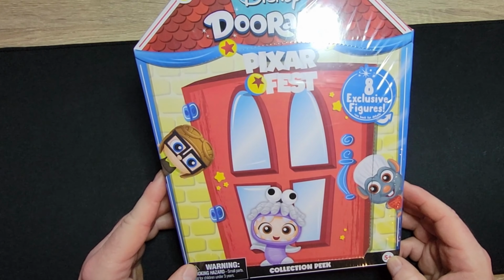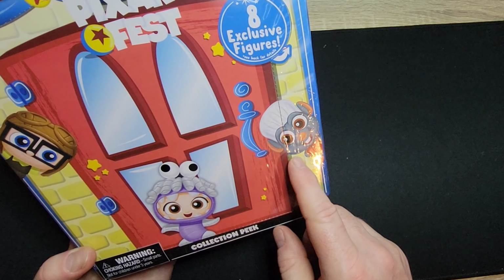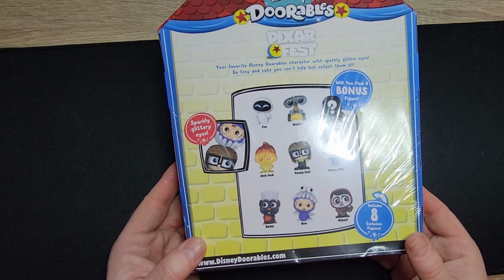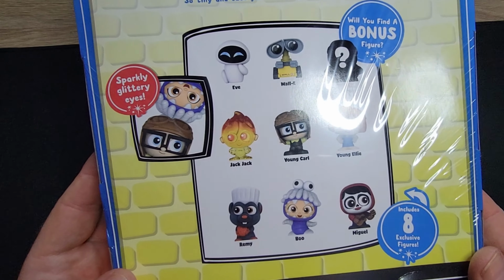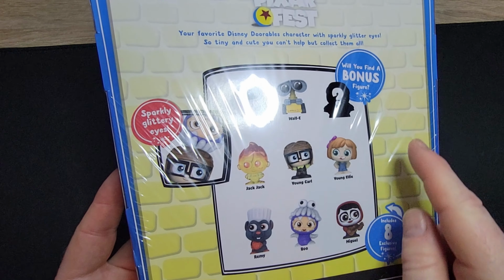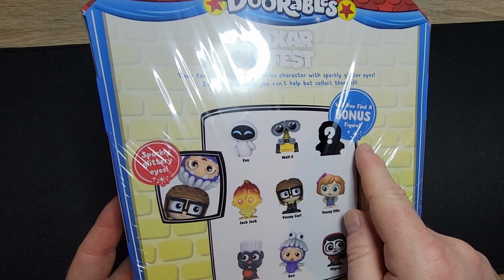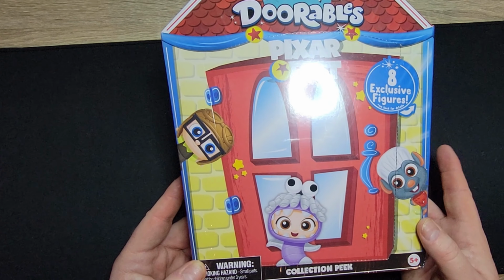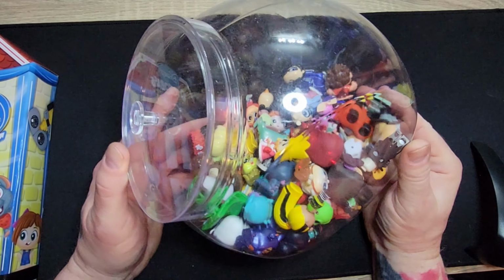Disney Doorables PIXAR FEST unboxing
My code for TEMU : apg71476